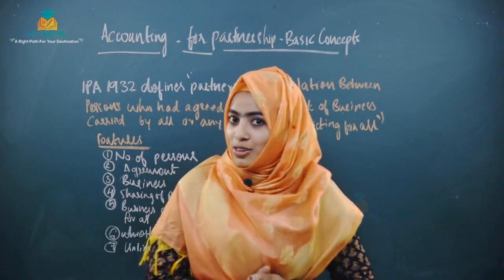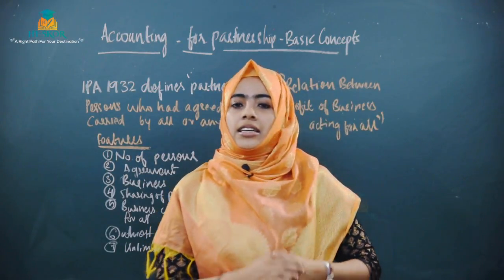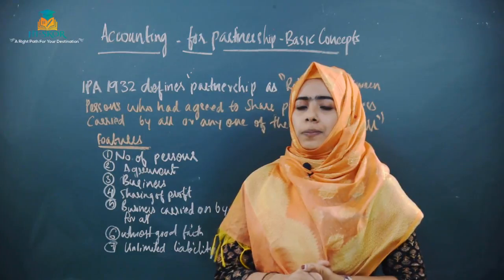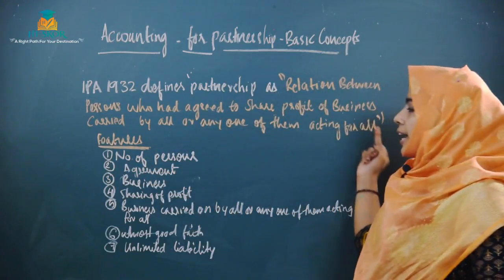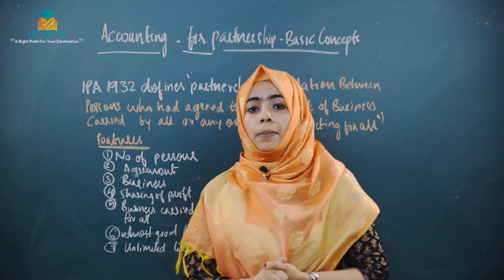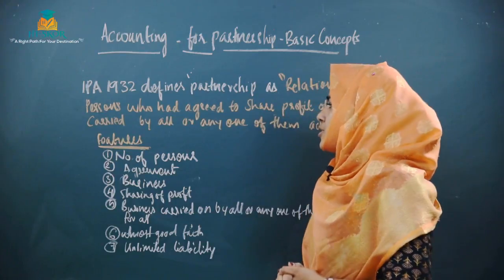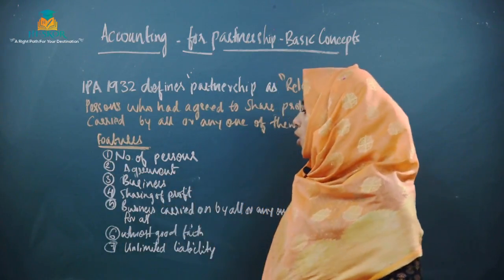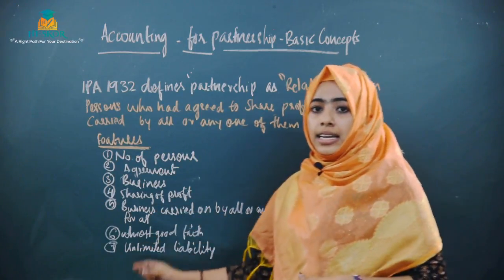ACCOUNTANCY-COMPUTERIZED-ACCOUNTANCY Tuition Class | HSE Free Plus One Tuition 2022 | HiSkor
ACCOUNTANCY Tuition Class | HSE Free Plus One Tuition 2022 | HiSkor

Hi- Skor Free Tuition
Hi-Skor free online tuition
There are a lot of YouTube channels providing tuition for students. But Hi-Skor is different from all of them. We provide free tuition for higher secondary students from all streams, and we have a team of excellent teachers.
We offer free tuitions for higher secondary
Kerala State Syllabus oriented free video tuition classes
11th Standard and 12 Standard ( Higher Secondary Free Tuition )

Free tuition for higher secondary students in
Subject (HSE) : +1 Science, +1  Science (computer science), +1 Commerce, +1 Humanities, & +2 Science,+2  Science (computer science), +2 Commerce
,+2 Humanities

ഹയർ സെക്കൻഡറി (കേരള സിലബസ്)

1.  +1 Science
(Physics, chemistry, maths, biology, English)

2. +1  Science (computer science)
(Physics, chemistry, maths, computer science,  English)

3. +1 Commerce
(Business studies, Accountancy, Economic,  English, Computer Application)

4. +1 Humanities
(History, politics, Economics, sociology,  English)

5.  +2 Science

6.  +2  Science (computer science, English)
(Physics, chemistry, maths,  computer science)

7.  +2 Commerce
(Business studies, Accountancy, Economic, Computer Application, English)

8. . +2 Humanities

higher secondary first year education,higher secondary education news,free tuition for higher secondary students,free tuition,online free tuition,free tuition classes,free tuition app,hiskor free tuition

|| ANTI PIRACY WARNING ||
© This content is copyrighted to Hi-Skor Educations.
Legal action will be taken against those who violate copyright of the same.